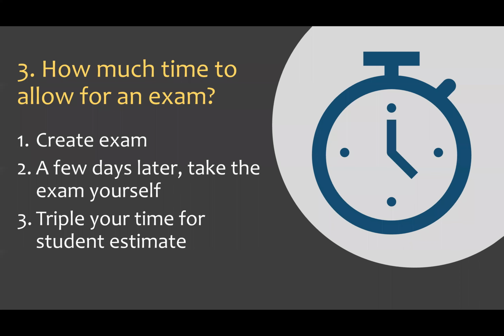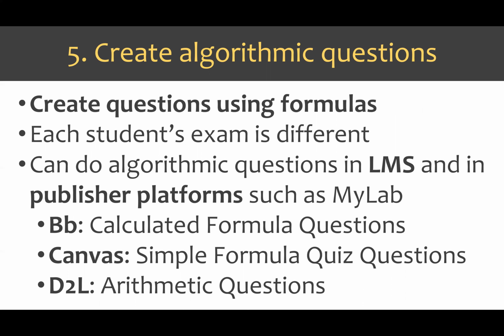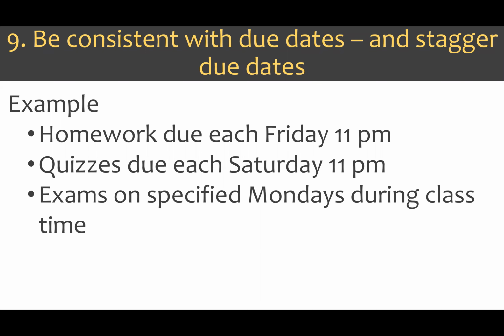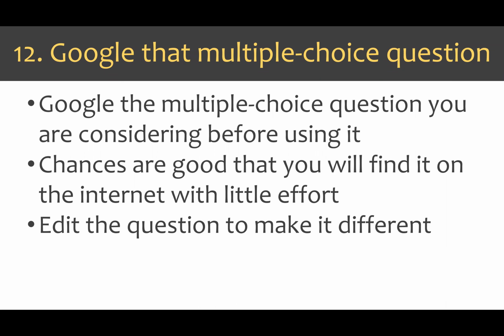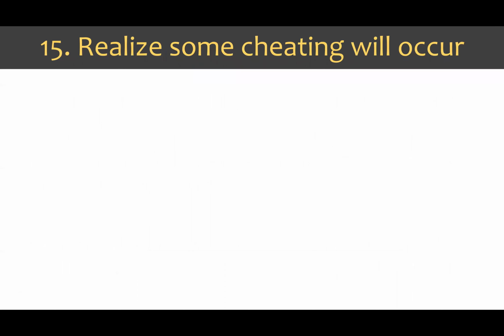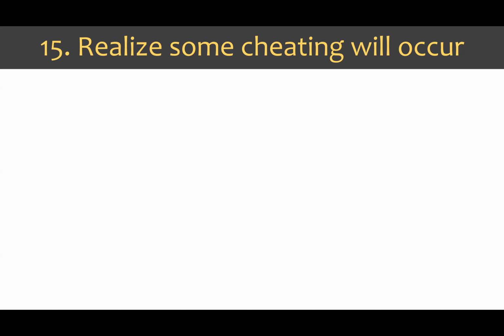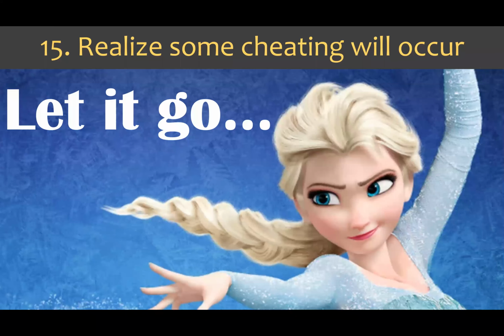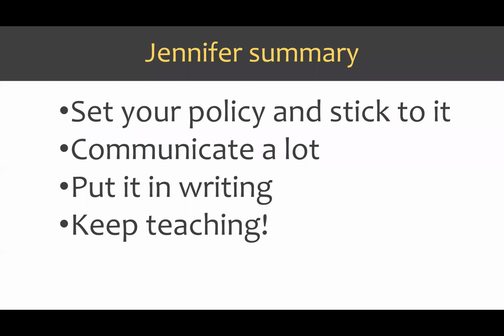Strategies for giving exams online